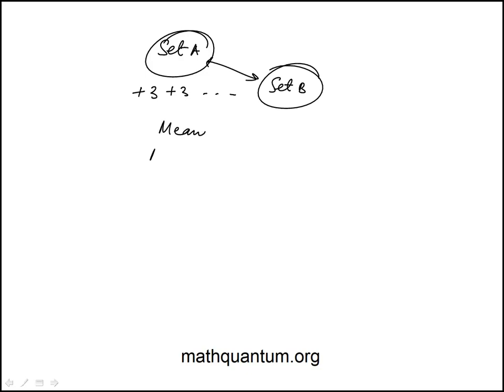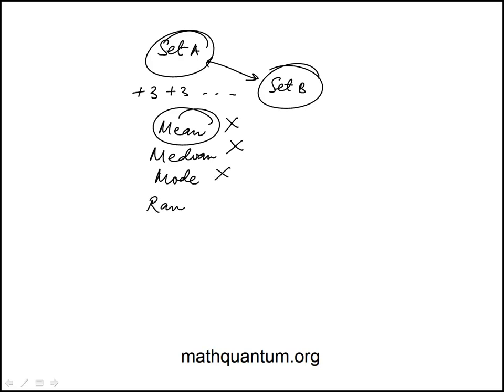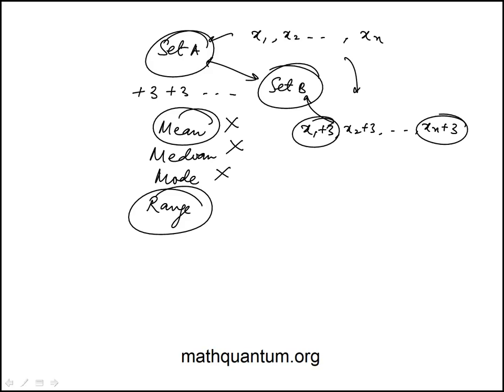Q37 College Mathematics 2022 CLEP Official Study Guide